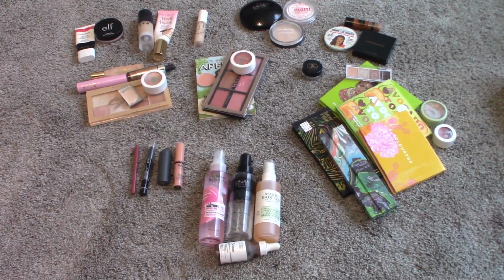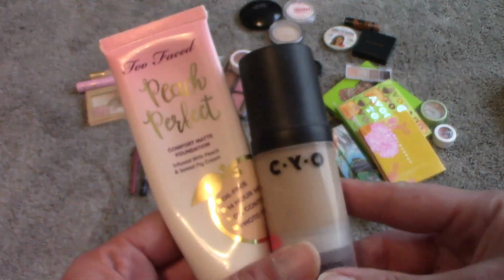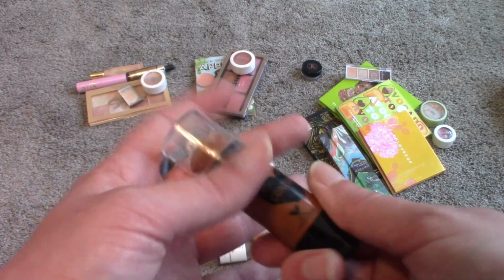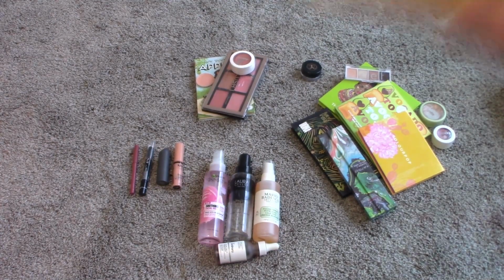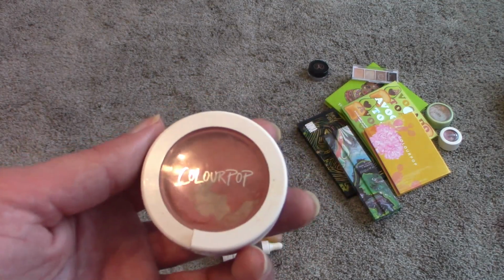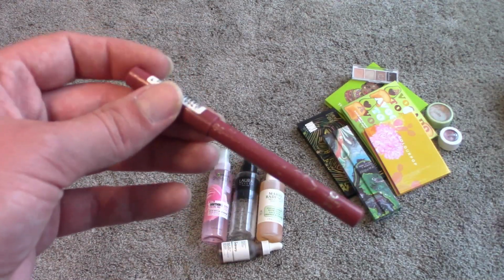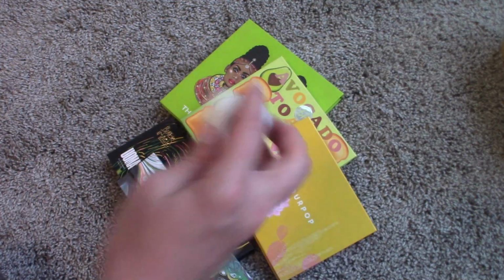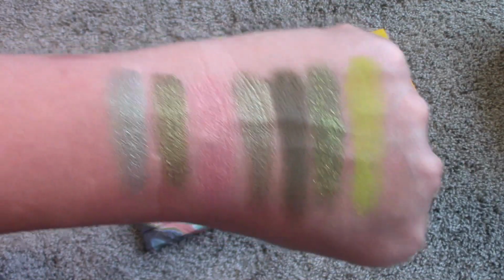All The Items That I'm Currently Panning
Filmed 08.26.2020